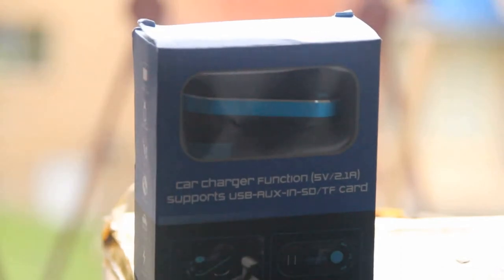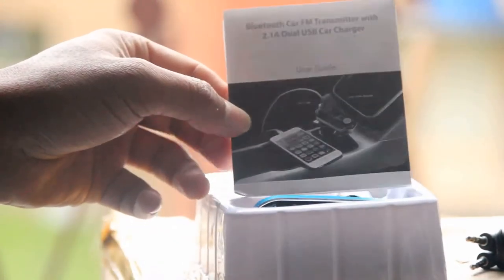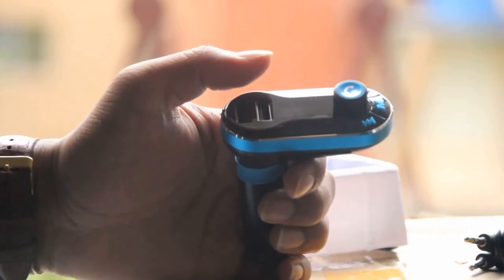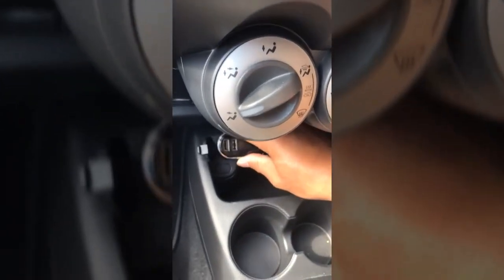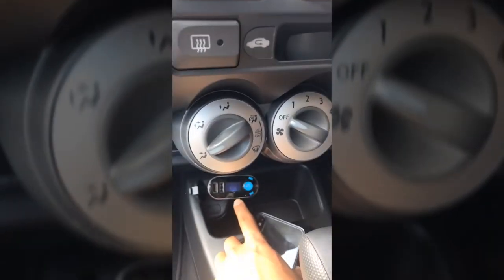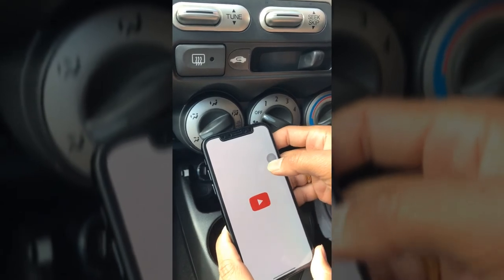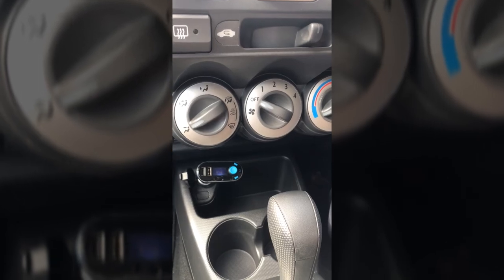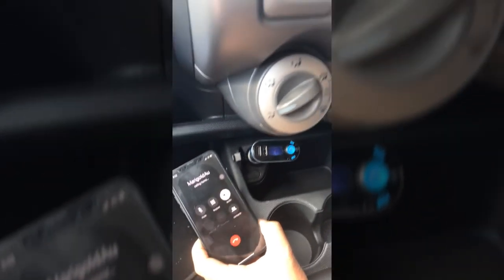Bluetooth Wireless Car Kit Handsfree review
This device lets you play music and answer phone call without touching a mobile phone while you are behind the wheel.